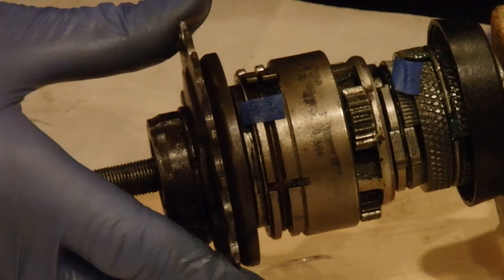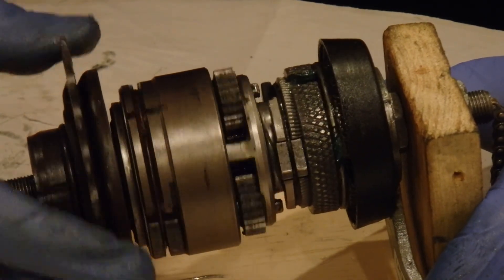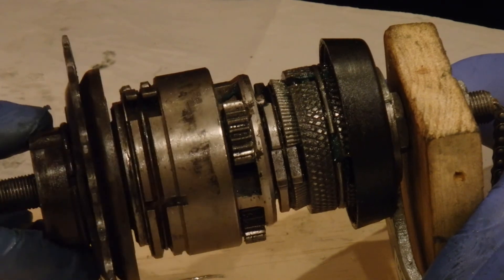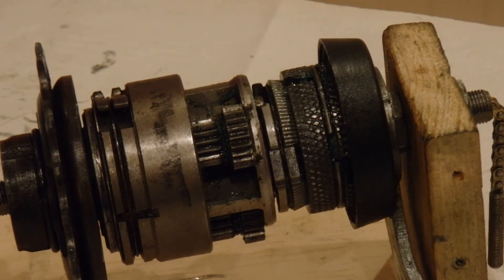Sachs 5-speed Torpedo hub gears assembly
Watch this video first for a better explanation of how a 5-speed hub and that includes a linked video for a 3-speed. The exploded parts diagram is correct for this hub except for the brake so refer to parts 9 through 15